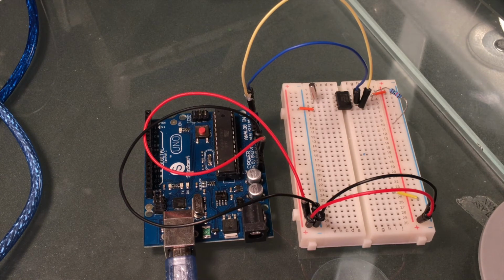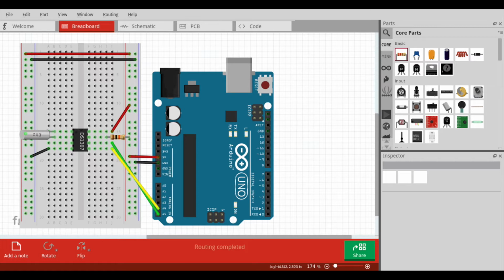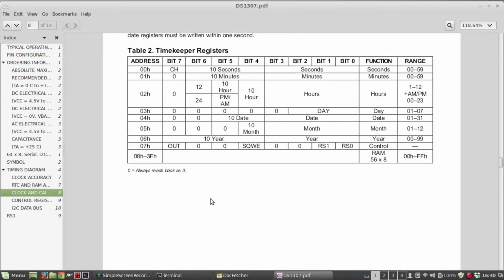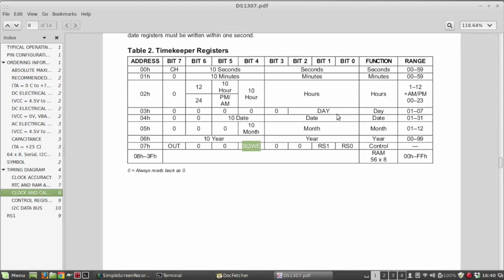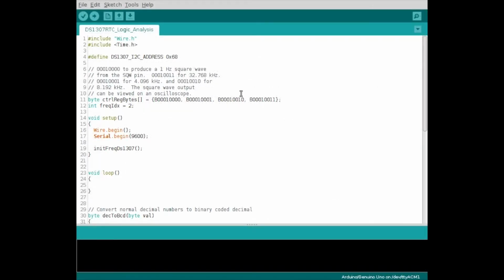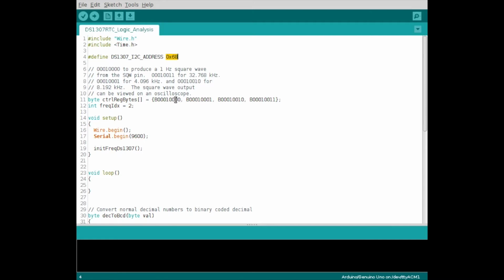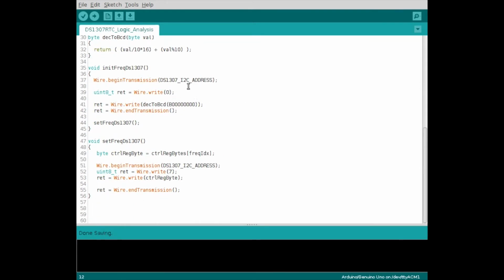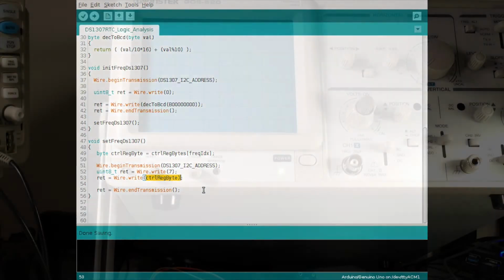Arduino DS1307 Real Time Clock Square Wave Generator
Using an Arduino to set square wave frequencies on the SQWOut pin of the DS1307 real time clock chip.

Arduino sketch:

include "Wire.h"
include "Time.h"

define DS1307_I2C_ADDRESS 0x68

// 00010000 to produce a 1 Hz square wave
// from the SQW pin.  00010011 for 32.768 kHz.
// 00010001 for 4.096 kHz. and 00010010 for
// 8.192 kHz.  The square wave output
// can be viewed on an oscilloscope.
byte ctrlRegBytes[] = {B00010000, B00010001, B00010010, B00010011};
int freqIdx = 3;

void setup()
  Wire.begin();
  Serial.begin(9600);

// Convert normal decimal numbers to binary coded decimal
byte decToBcd(byte val)

void initFreqDs1307()
  Wire.beginTransmission(DS1307_I2C_ADDRESS);

  uint8_t ret = Wire.write(0);

  ret = Wire.write(decToBcd(B00000000));
  ret = Wire.endTransmission();

void setFreqDs1307()
   byte ctrlRegByte = ctrlRegBytes[freqIdx];

   Wire.beginTransmission(DS1307_I2C_ADDRESS);
   uint8_t ret = Wire.write(7);
   ret = Wire.write(ctrlRegByte);